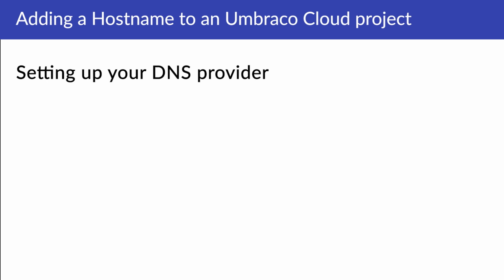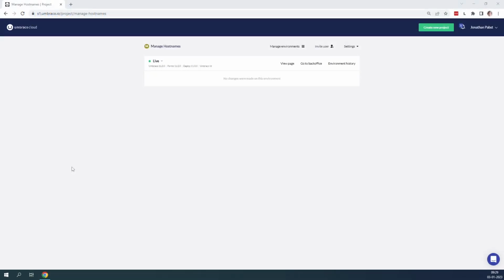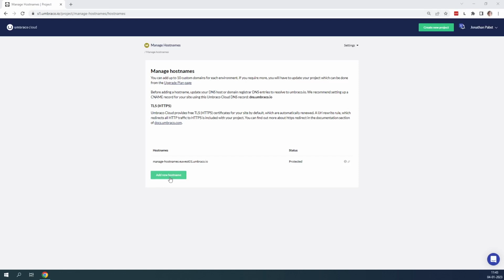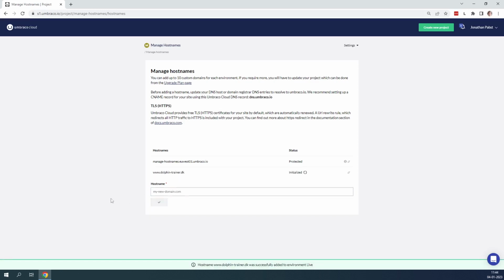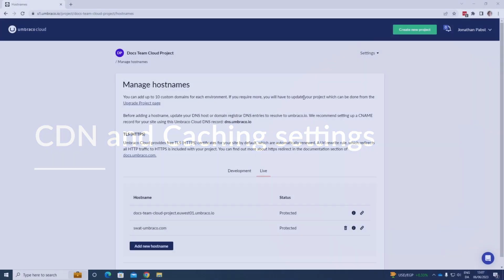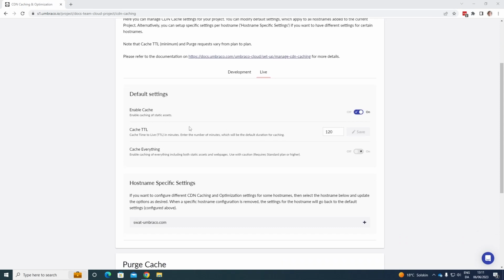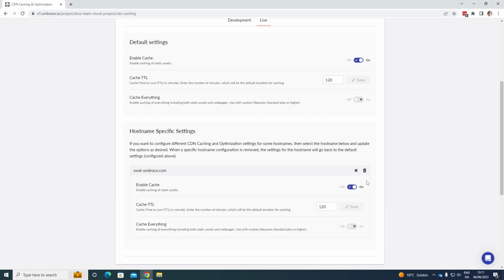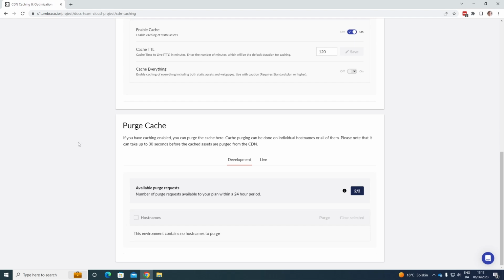Adding Hostnames and Configuring CDN and Cache on Umbraco Cloud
In this video, we show you how you can add hostnames to your Umbraco Cloud projects, as well as how you can configure the CDN, Cache and Minification for your Hostnames.